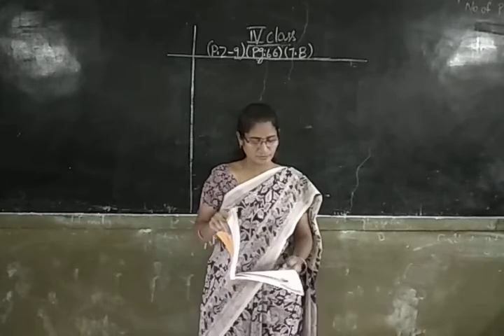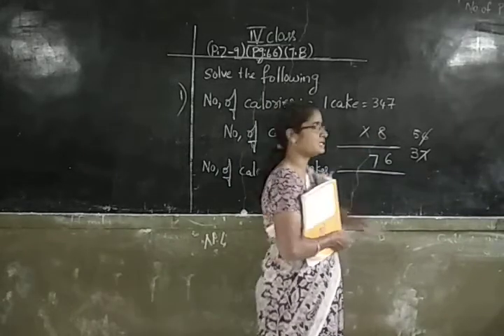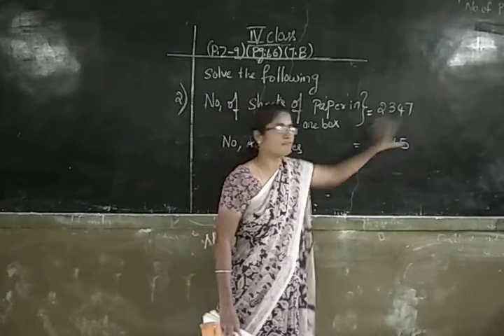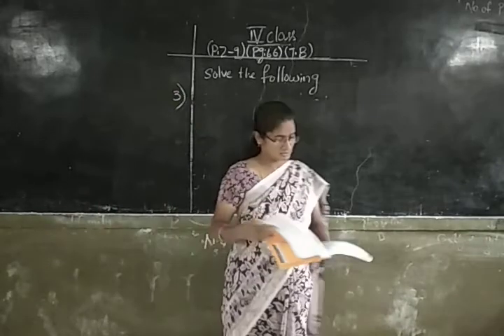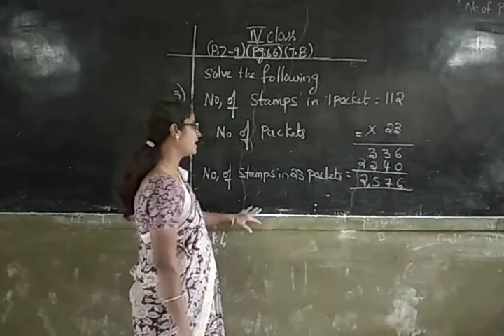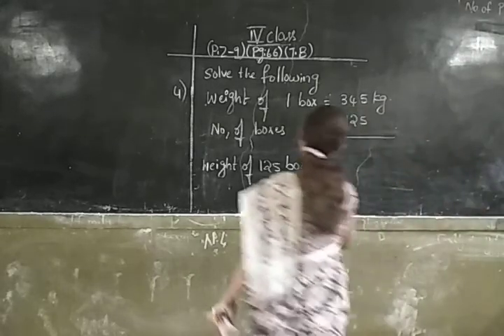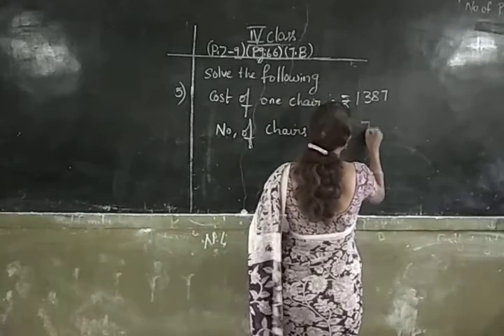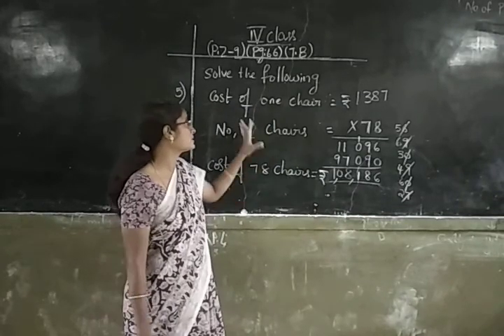4th Maths (26.10.20)